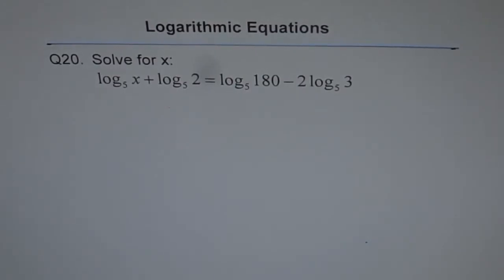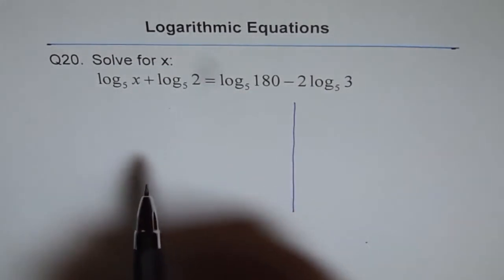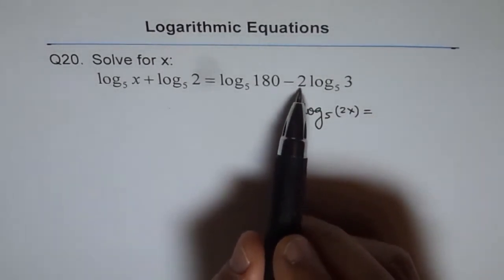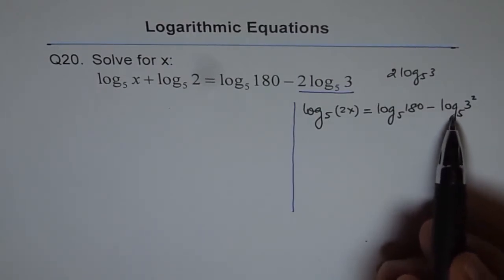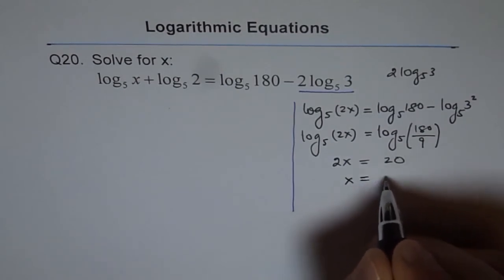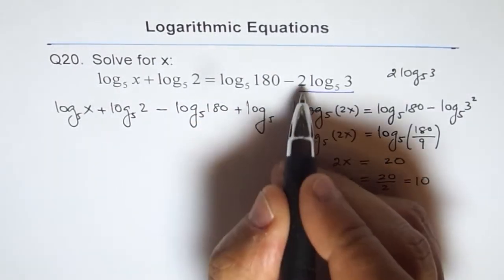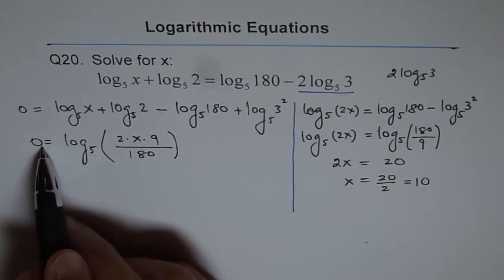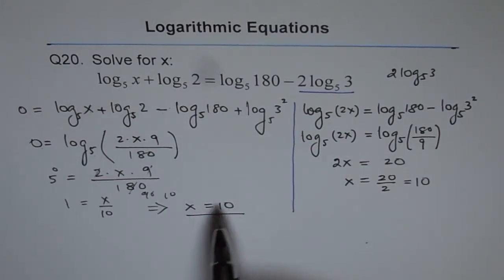Logarithmic Equation Solve and check for Extraneous Roots Q20